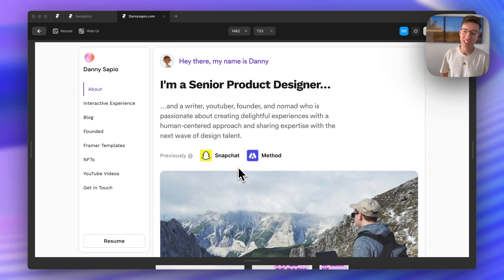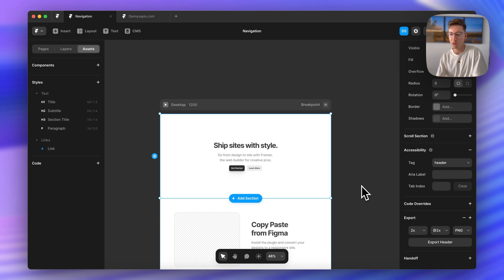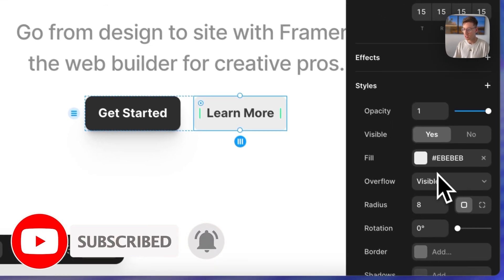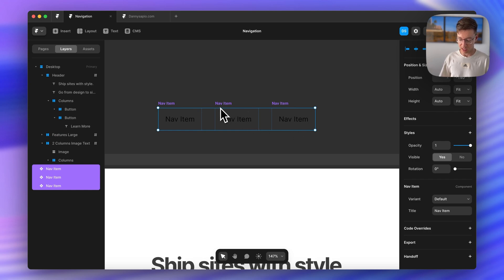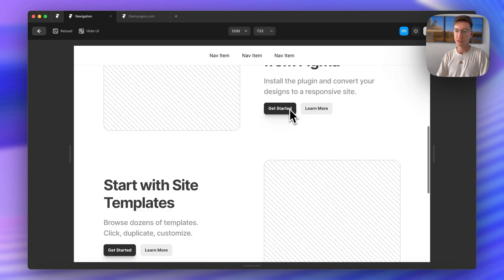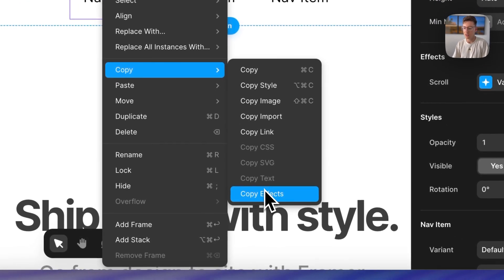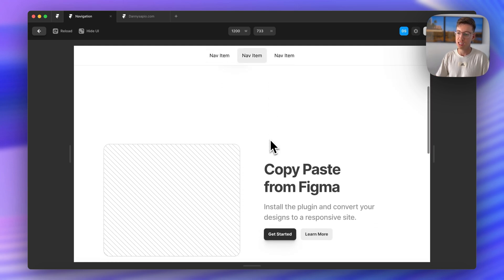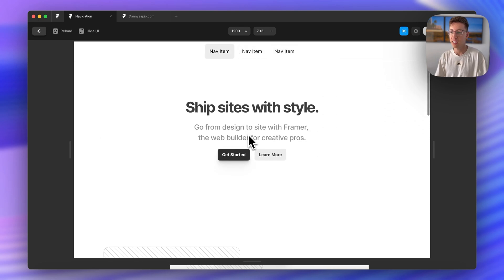Framer / How to Create Fixed Navigation with Tab Animation (Easy)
How to create a fixed header navigation in Framer with animated tabs. This sticky navigation adds a layer of interaction to any website and it's super easy. This uses a feature called scroll variants inside of Framer and doesn't require any code.